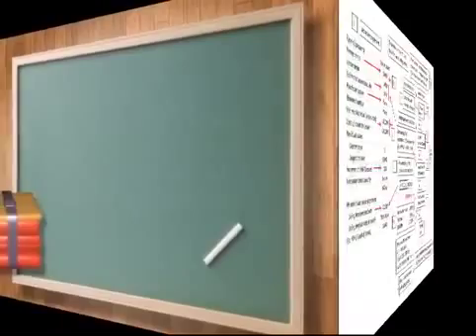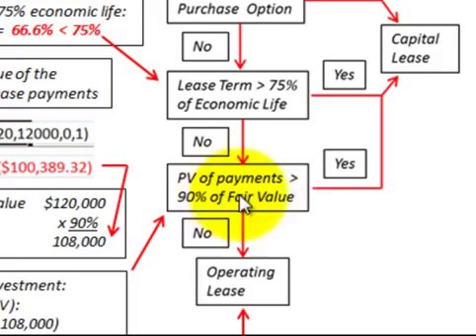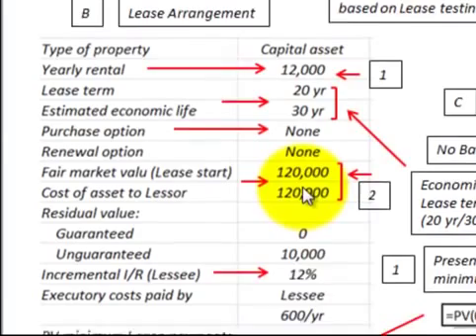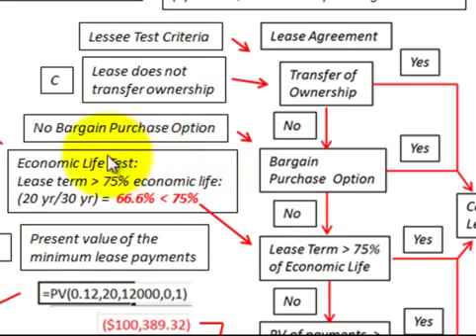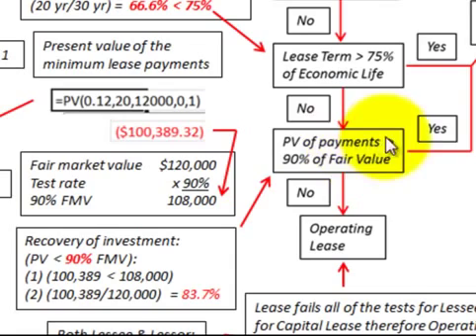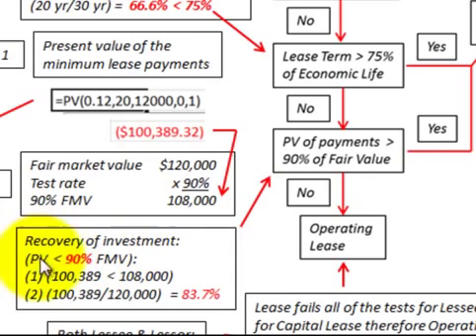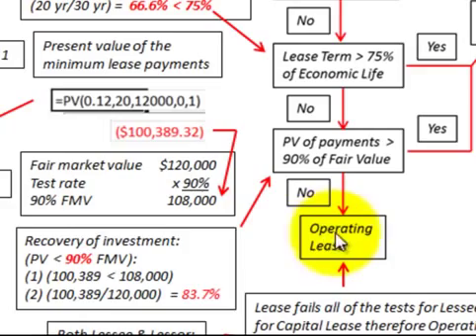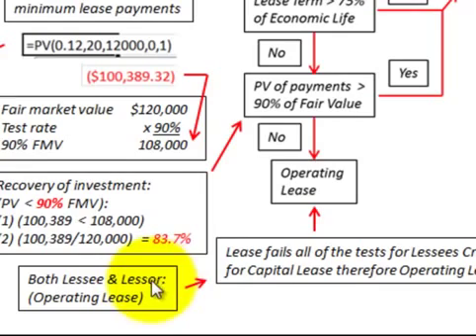Lease Accounting Basic Example To Determine Lease Type Capital Vs Operating Lease